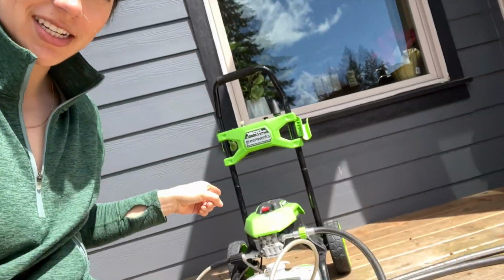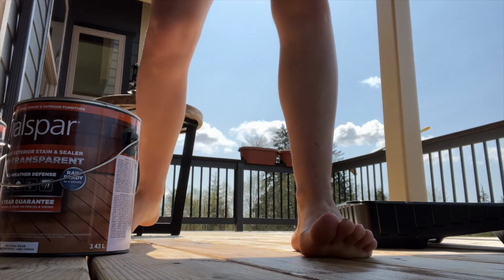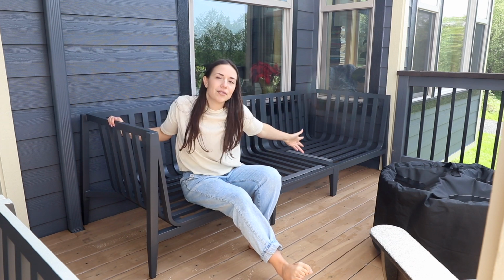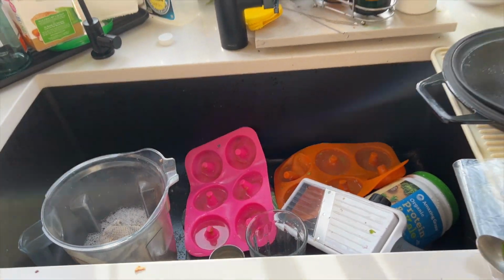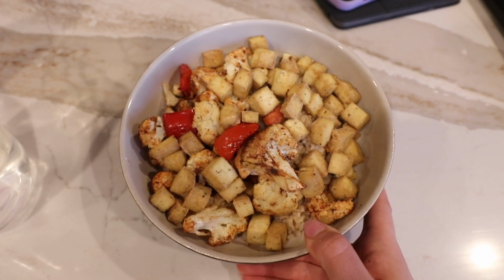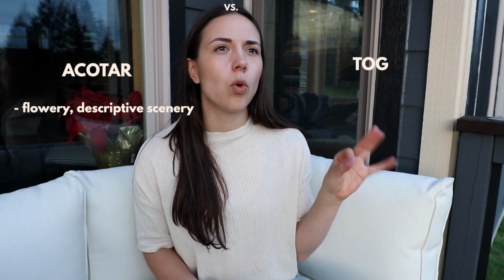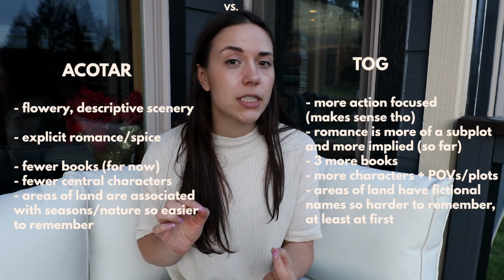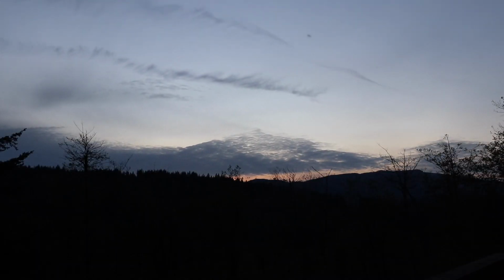I Gave My Deck a Facelift (+ books I've been loving)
I hated my crusty deck so I decided to give her a facelift with new stain and some eco-friendly patio furniture!

✗ Want More Recipes?

• Peach & Chickpea Salad: coming soon!
• My Blender
• My Food Processor